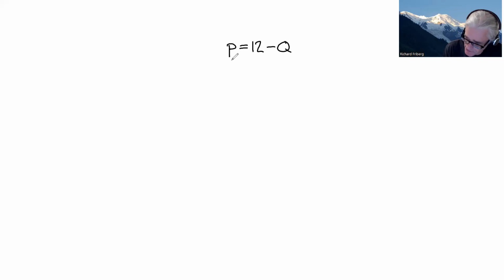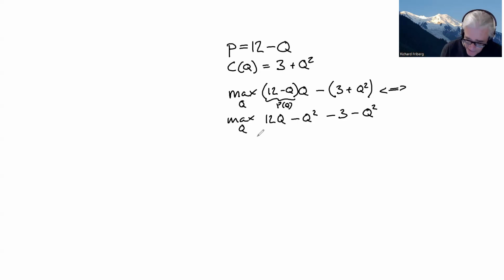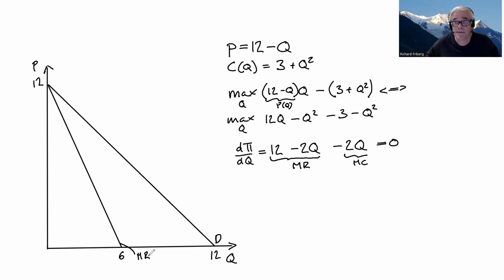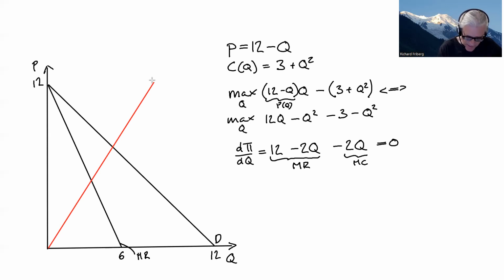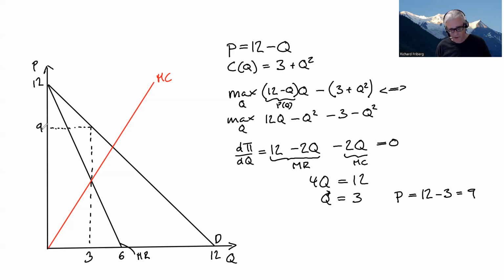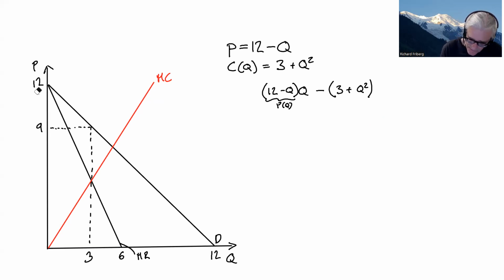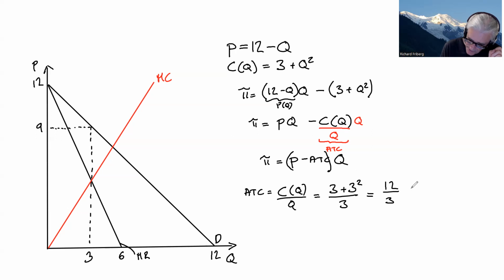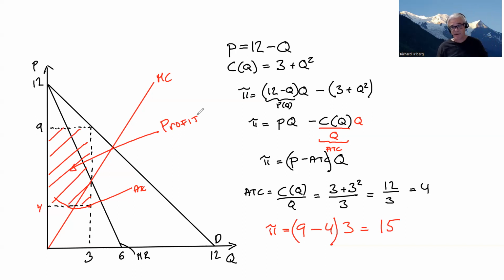Profit maximizing quantity for a monopoly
A step-by-step drawing with commentary on profit-maximizing quantity and the associated profit for a monopolist. The video corresponds to a figure in an introductory/intermediate microeconomics textbook by Professor Richard Friberg (richardfriberg.se). The book, Friberg (2025) "Microeconomics: An Open Introduction", is published in a for-pay paper version by Routledge as well as available for free download as an epub and pdf (Open access, CC BY - no registration necessary)